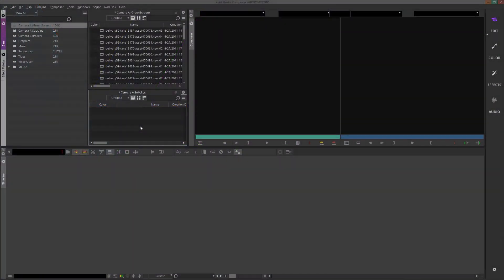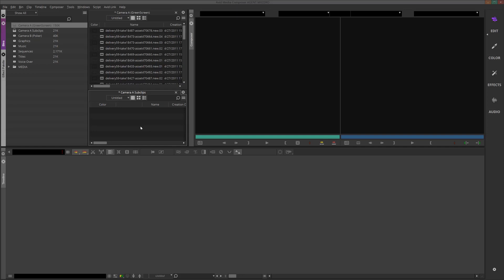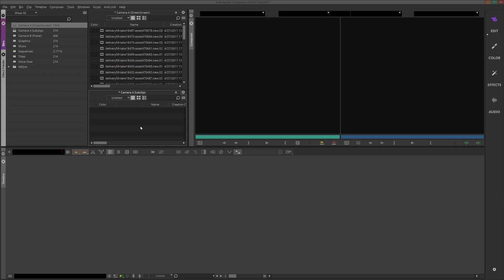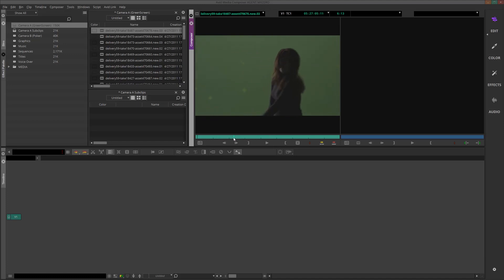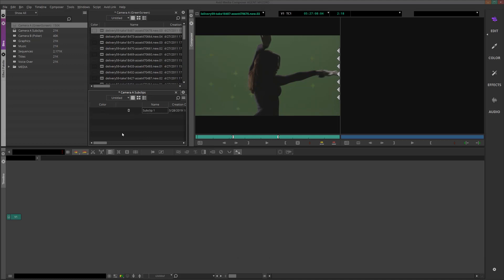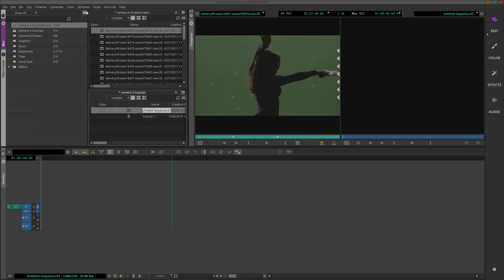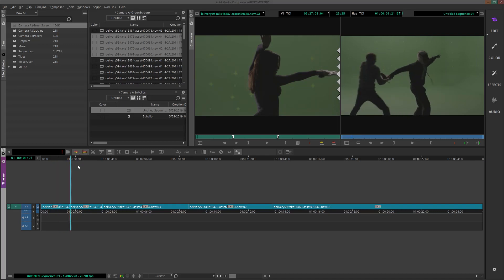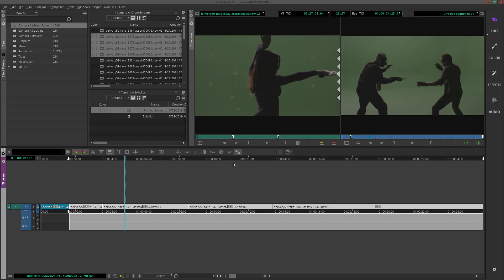Logging Footage in Media Composer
The new Media Composer offers you several new features, including organization tools for logging footage, so you can find the right clips, mark sections of footage, and effortlessly use the perfect takes in your videos.